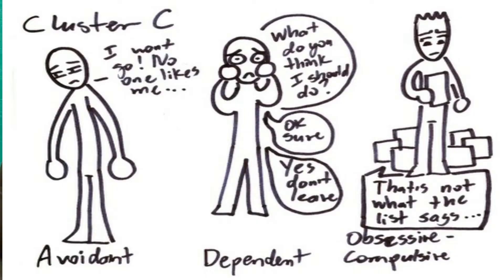Dependent, Avoidant & OCPD | Cluster C PDs | Mental Health Series | Manas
Links:

Cluster A - Paranoid, Schizoid, Schizotypal Personality disorders
Cluster B - Part1 - Antisocial and Borderline Personality disorders
Cluster B - Histrionic and Narcissistic Personality disorders